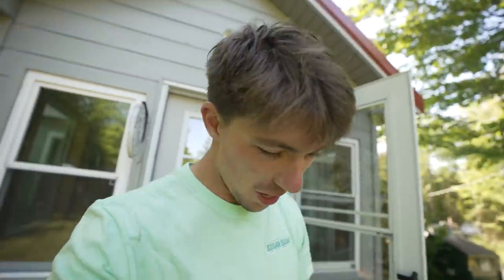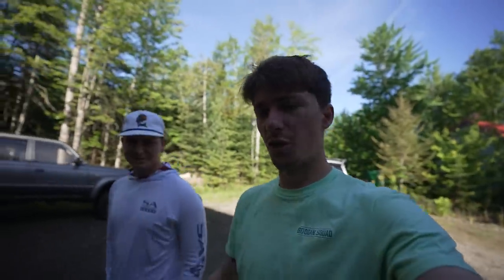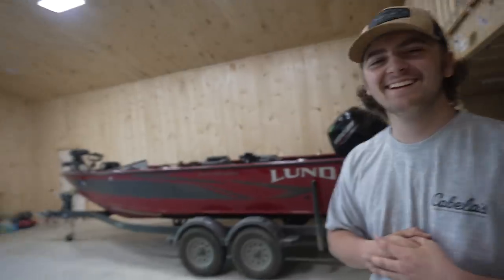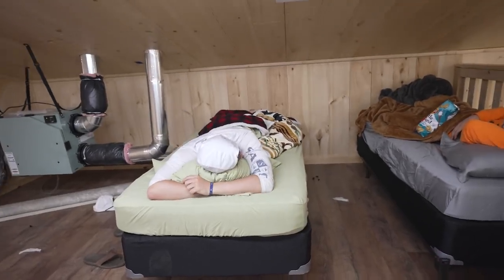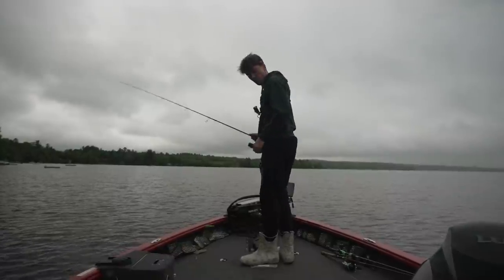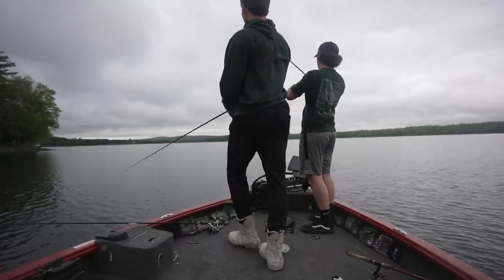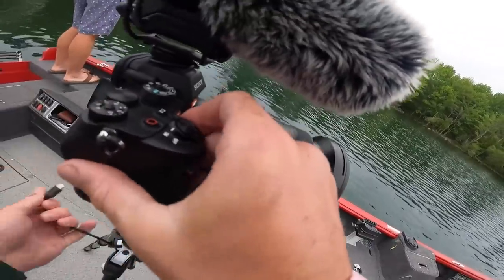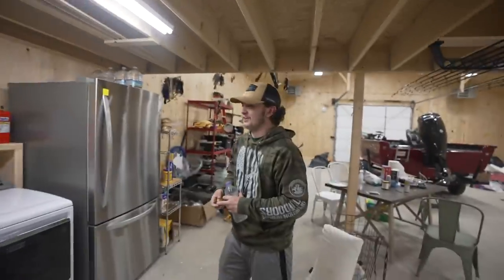The End Of Camp Claw...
Filmed & Edited by: Caleb Tacia -- Instagram: @calebtacia

Editing software
Camera Case